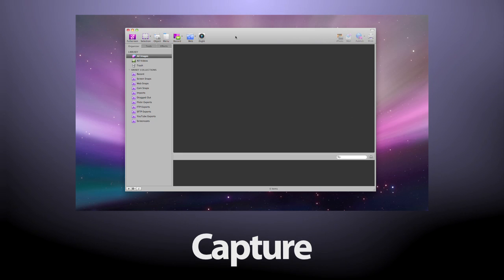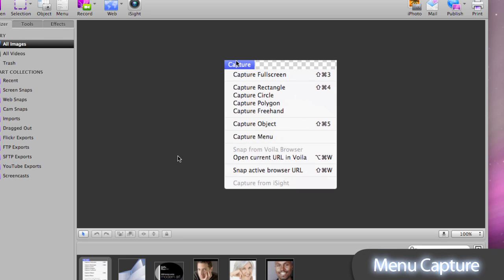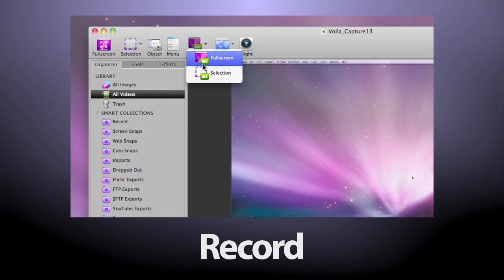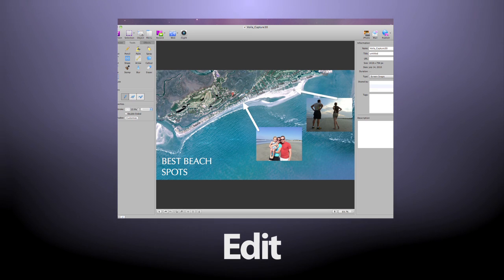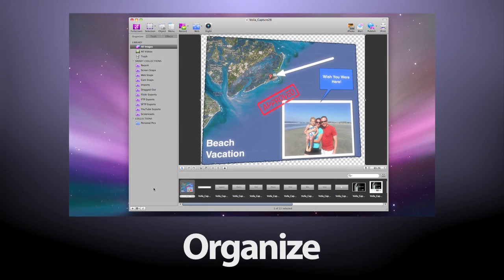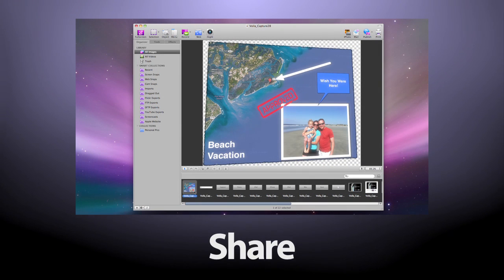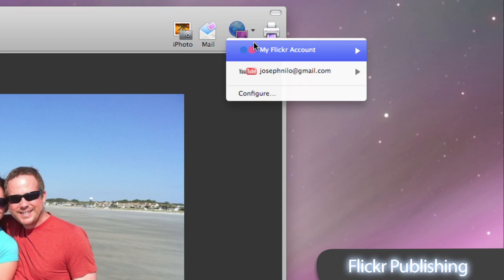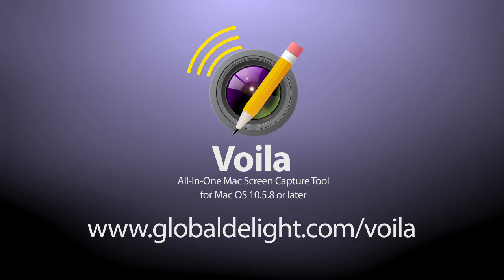Voila v3.0 All-in-One Screen Capture and Screen Recorder Tool for Mac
Voila is an ultimate screen capture and screen recording tool for Mac. Built to grab, edit, organize, share, interesting contents from the user's desktop screens or contents of web pages, Voila is the perfect companion to create presentations, tutorials, or documents quickly from various types of contents present locally on the user's computer, or from the Internet.